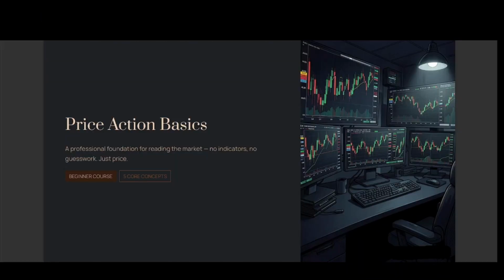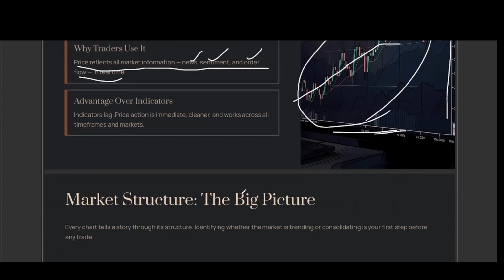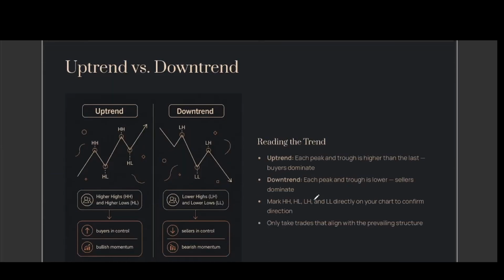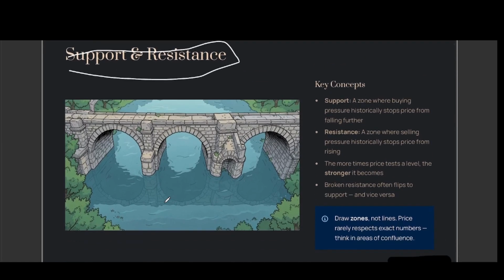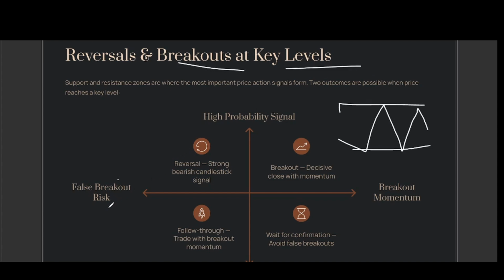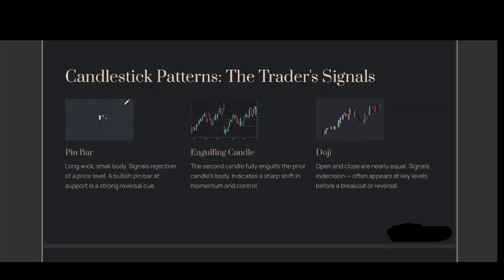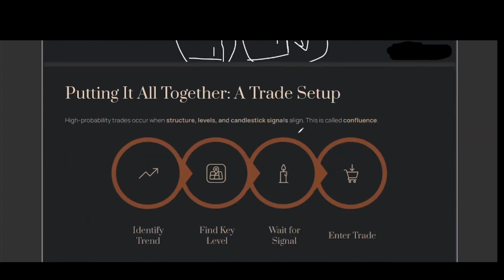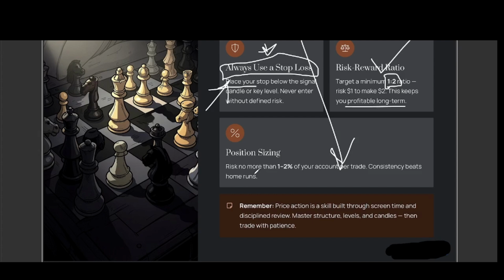Price Action Basics: Master Trading with Candlesticks & Chart Patterns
Unlock the secrets of the market with this comprehensive guide to Price Action Basics! Whether you're a beginner or looking to refine your trading strategy, this video will equip you with the fundamental knowledge of how to read candlestick charts and identify key chart patterns. Learn to understand market sentiment, predict potential reversals, and make informed trading decisions without relying on complex indicators.
In this video, you will learn:
What Price Action is and why it's the foundation of every successful trader.
Candlestick Mastery: How to interpret patterns like the Doji, Hammer, and Engulfing.
Chart Patterns: Identifying Head and Shoulders, Triangles, and Double Tops/Bottoms.
Strategic Integration: How to build a trading plan around price movement.
Risk Management: Essential tips for protecting your capital while trading.
Mastering Price Action is the first step toward consistent profitability. Watch now and transform your understanding of the financial markets!